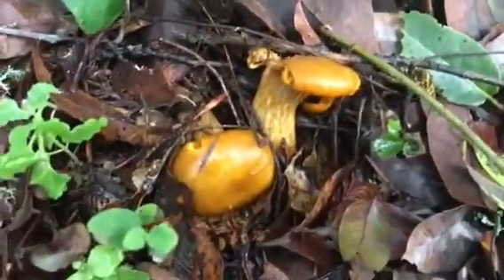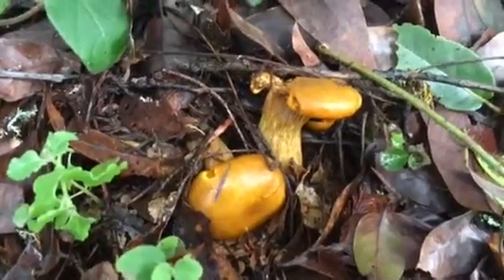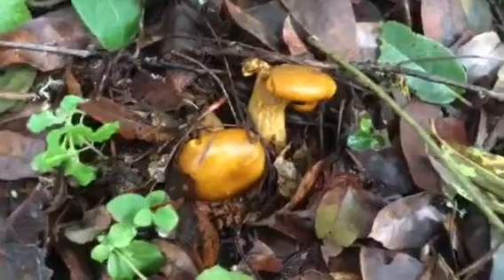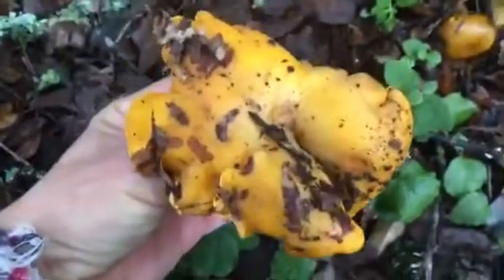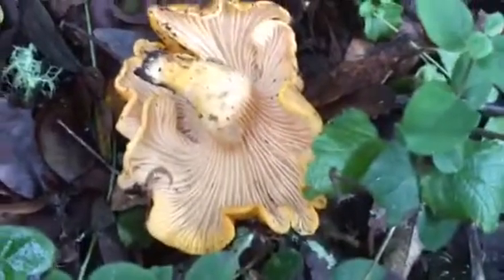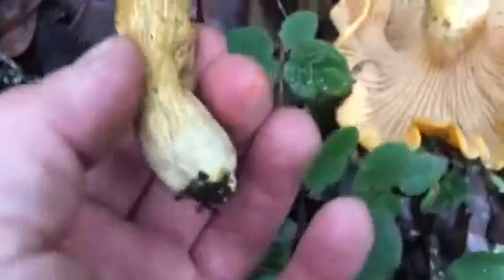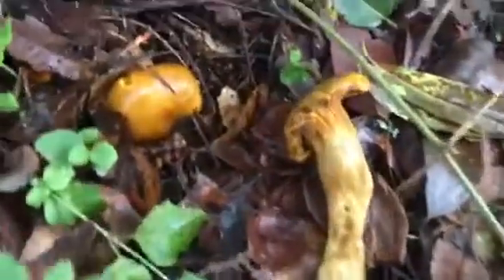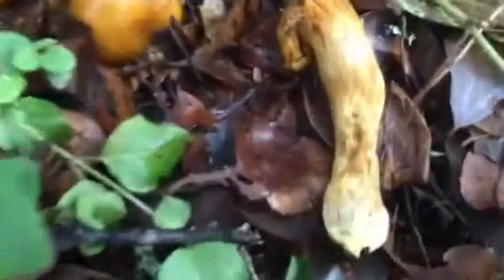Chanterelle mushrooms vs deadly jackolantern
Remember the golden rule of mushroom picking is when in doubt, do without! This video is by no means supposed to make you an expert. It takes years of education and training to do wild mushroom foraging with confidence and safety. But this is a little window into the difference A highly prized edible chanterelle mushroom and the deadly jack-o'-lantern. The jack-o'-lantern is called that because it actually clothes in the dark at night!